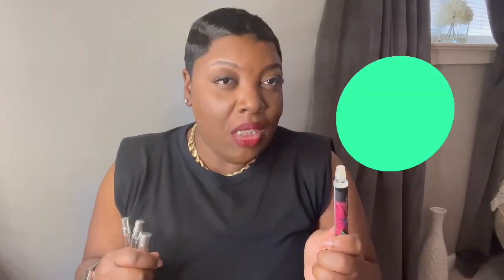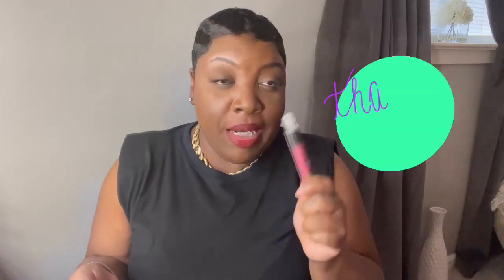My most complemented Perfumes 2022| Long lasting & must haves for your fragrance collection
MY MOST COMPLIMENTED PERFUMES 2022 |
LONG LASTING & MUST HAVES FOR YOUR
FRAGRANCE COLLECTION

Welcome back to another video. I am excited to share with you my top 10 favorite fragrances and also the ones I get complimented on the
most. Also, how to smell good all day and layer your perfumes. Love you all tons!

Fragrances Mentioned in video
Valentino: Donna
Carolina Herrera : Bad Boy
Burberry:Blush
YSL: Libre
Vicktor Rolf: Bon Bon Pastel
Le Labo: Santal 33
Dolce & Gabbana: The one
Replica: Under the lemon trees & Lazy Sunday morning
Lancôme: Lavie Belle Estell
Nest: Black Tulip